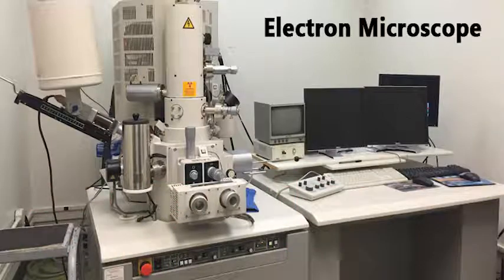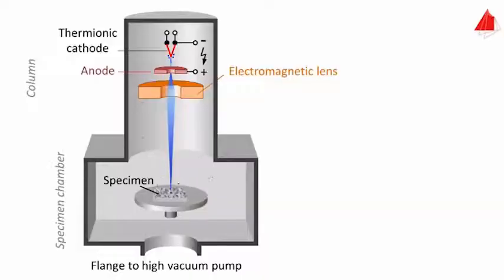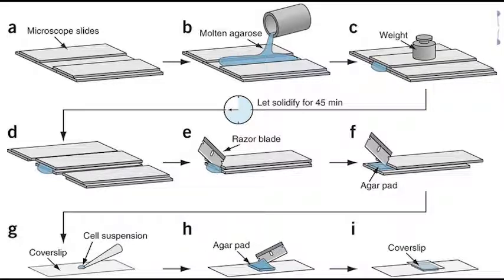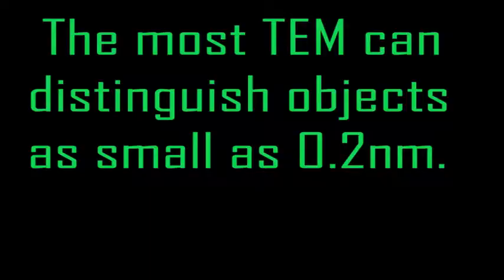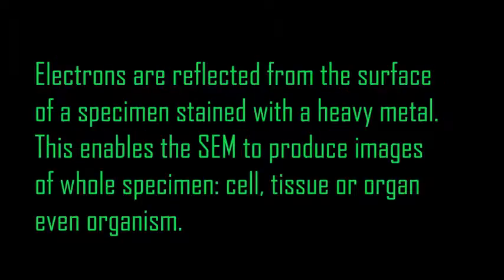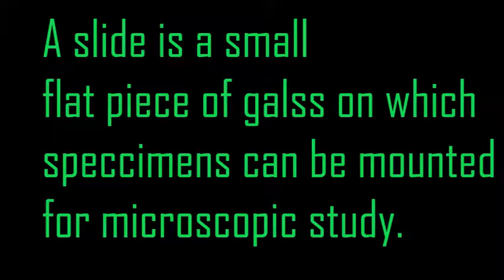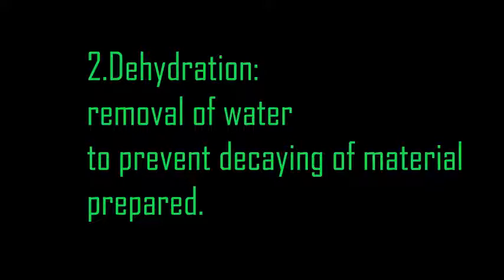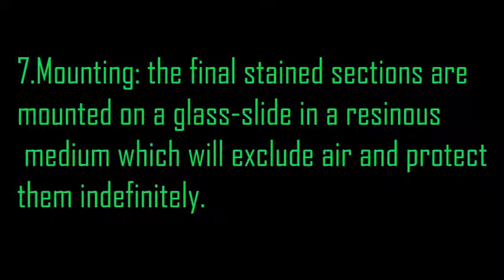Electron microscope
Leifils Vedaste N
Leifils Leven